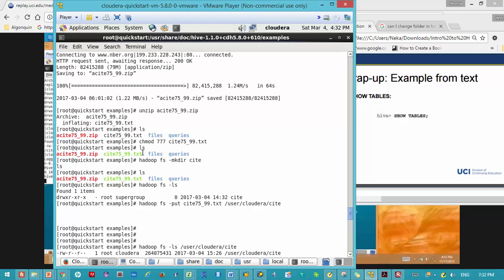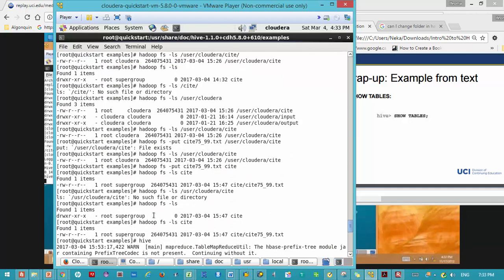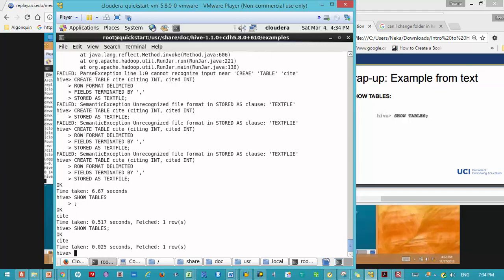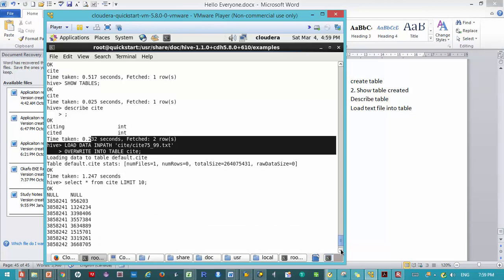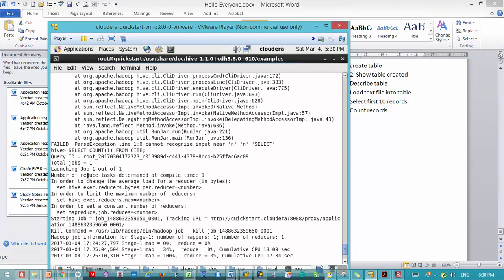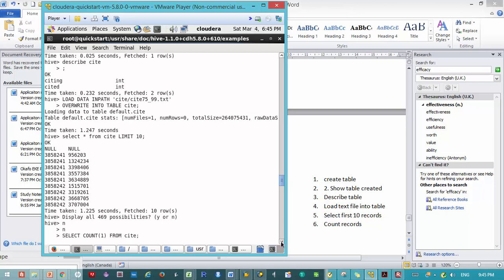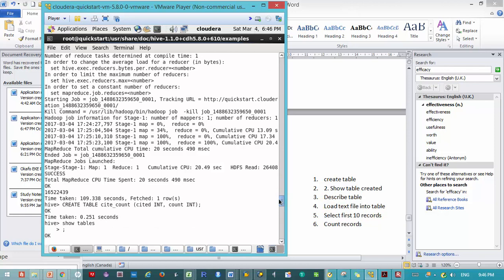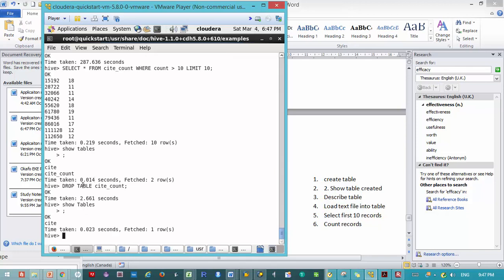Hive SQL in Practice on Cloudera Hadoop cluster - Part2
This is the 2nd in a series of videos to execute some Hive-QL queries on a Hadoop cluster on the Cloudera Platform. Objective: demonstrate the use of HIVE which is SQL-like to run Map-Reduce jobs on Hadoop without writing Java code - write -Hive QL